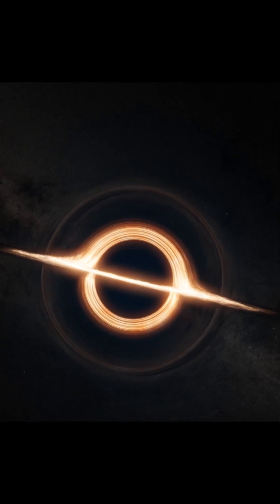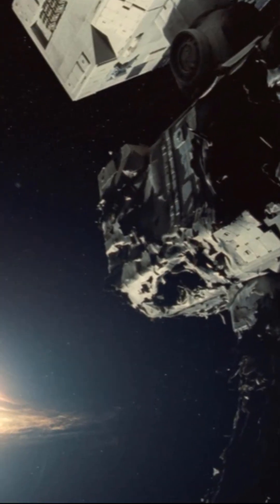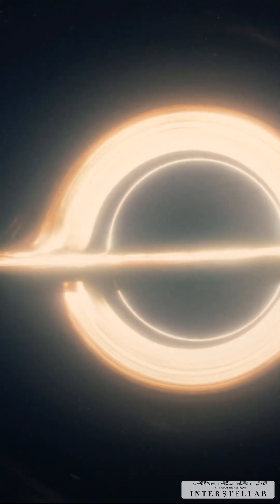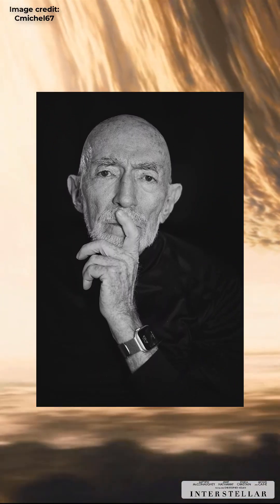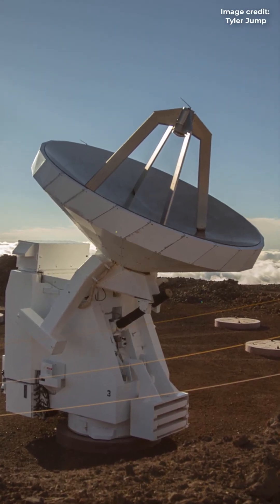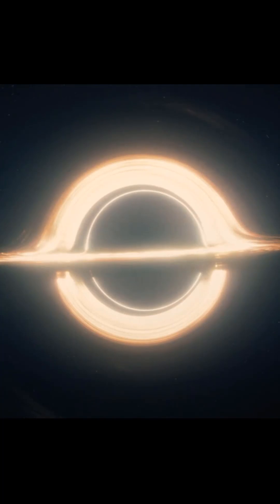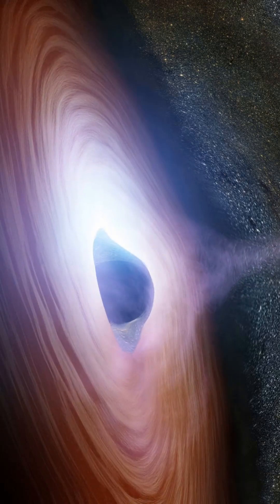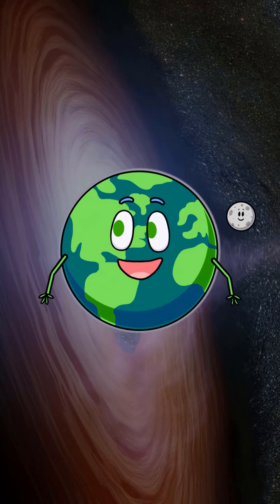Black Hole in Interstellar vs the Real One! You Won’t Believe the Similarity!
Did you know the first time we saw a black hole was actually in a movie?
In 2014, Interstellar gave us a stunning visual of the black hole Gargantua—based on real science.

Then in 2019, scientists captured the first real image of a black hole in galaxy M87 using the Event Horizon Telescope… and it looked just like the movie!

Science and cinema—side by side.